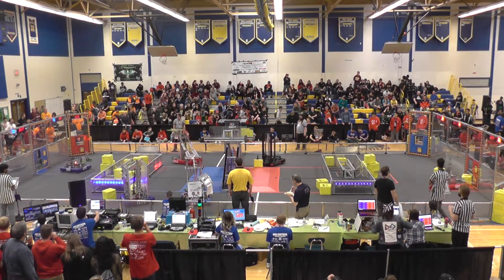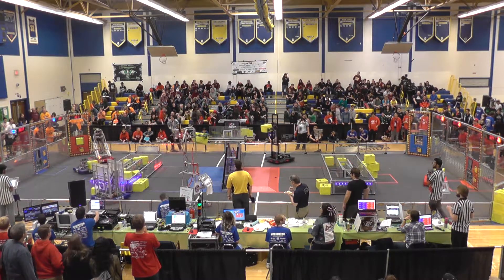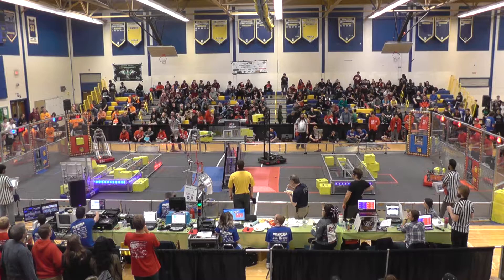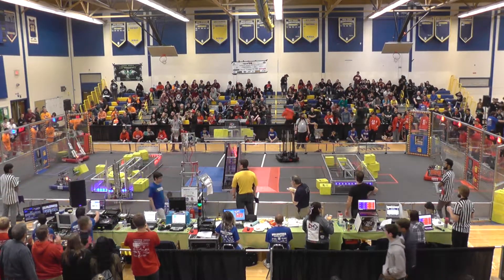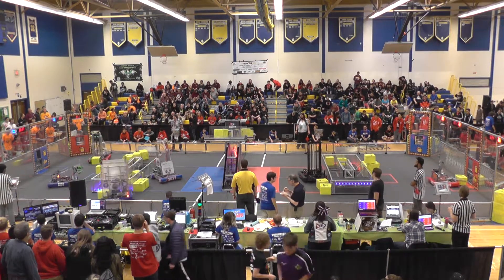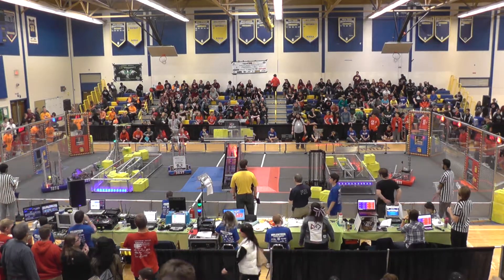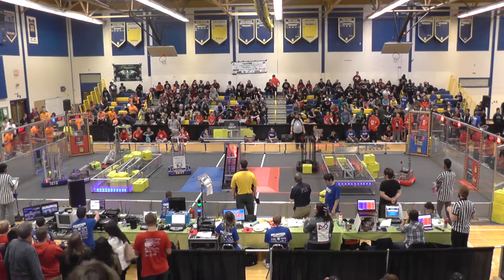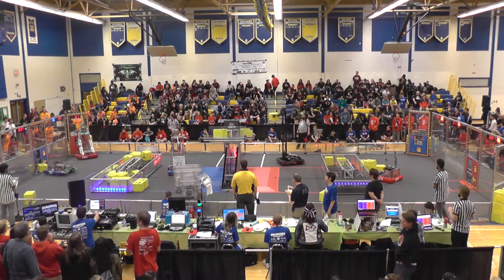2018 Brunswick Eruption - Qualification Match 25